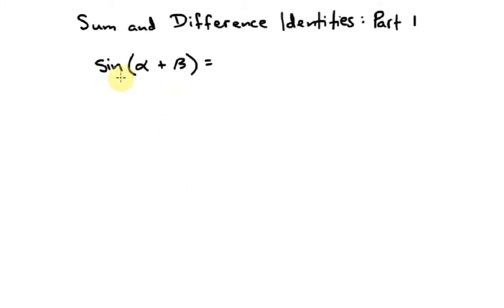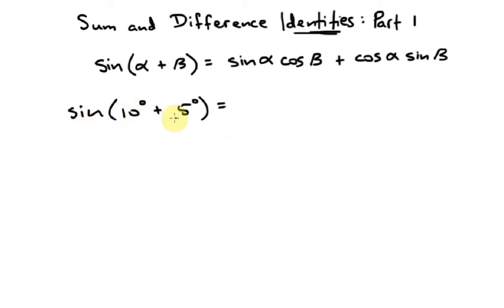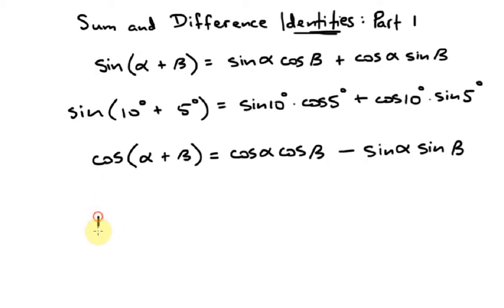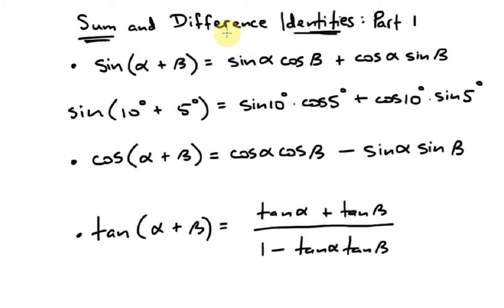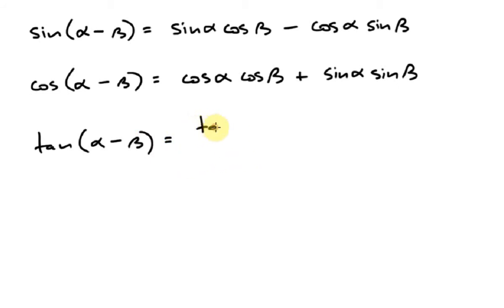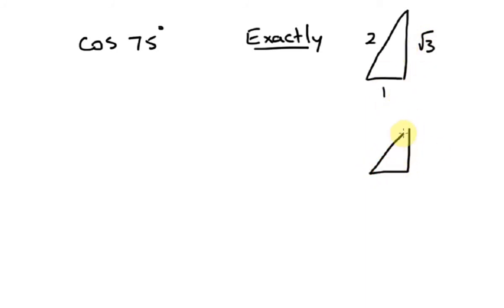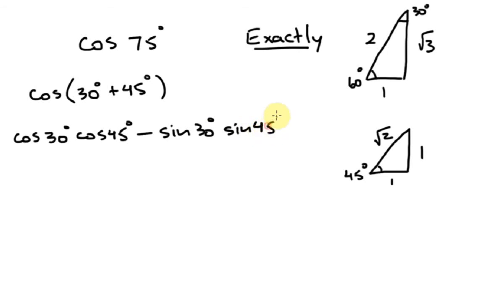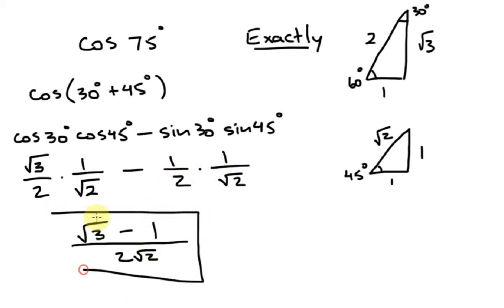Sum and Difference Identities - Part 1